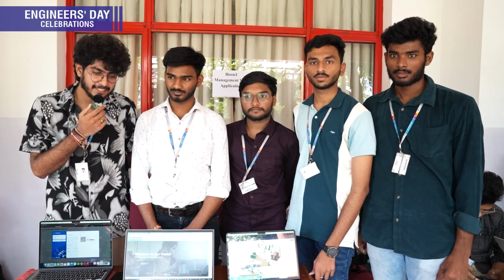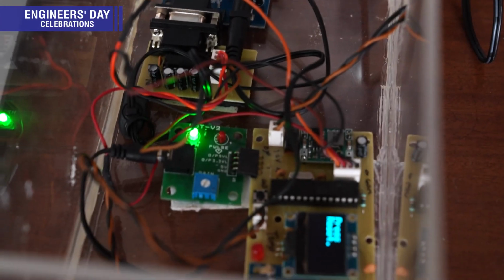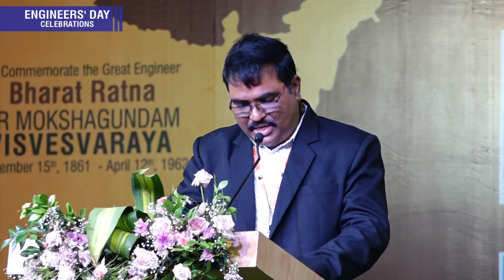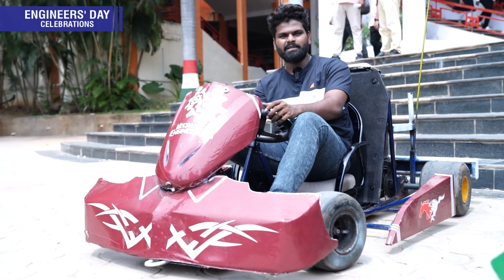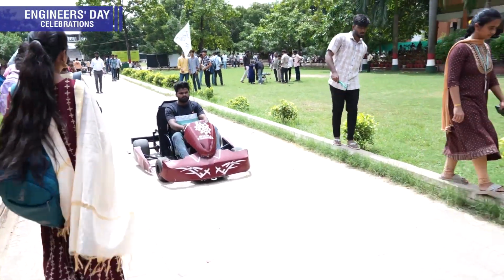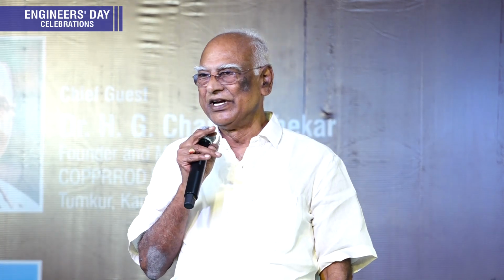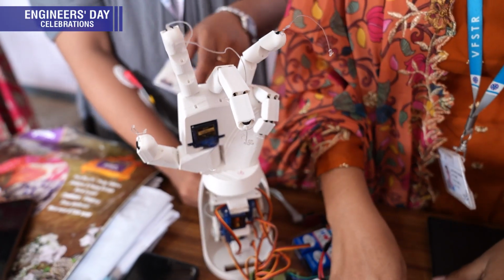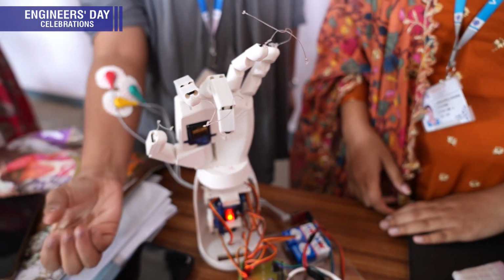Grand Engineers' Day Celebrations at Vignan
At the Engineers' Day celebrations at Vignan's University, Dr. H.G. Chandrashekhar emphasized the importance of achieving success with values and encouraged students to innovate and solve societal problems through engineering.

Guest speakers, including Prof. M. Venkateswarlu and Dr. Lavu Rathaiah, urged students to focus on innovation, entrepreneurship, and adopting new technologies to drive the country's development.